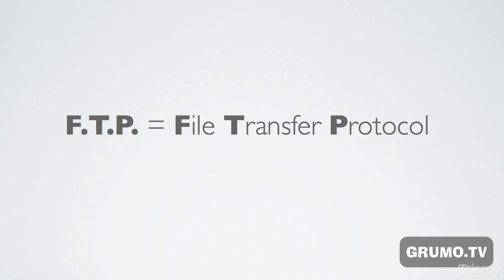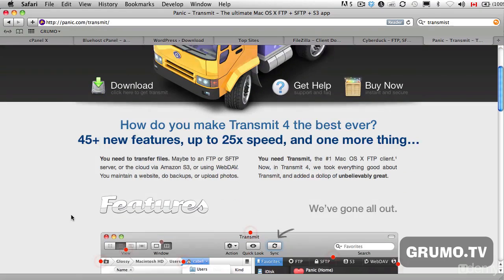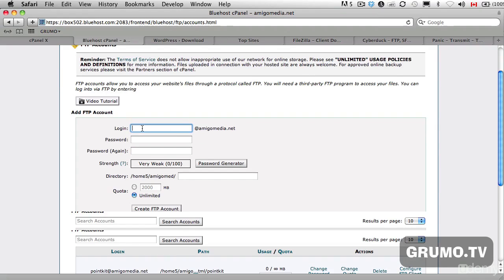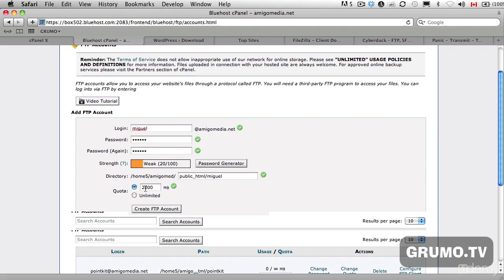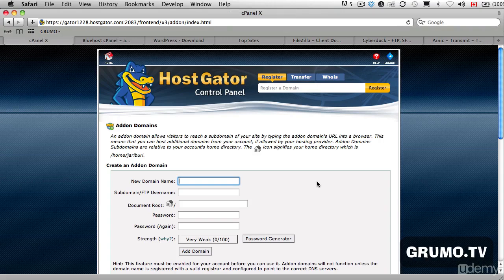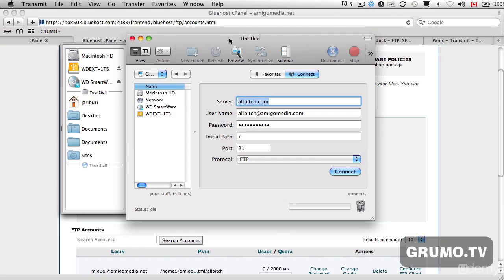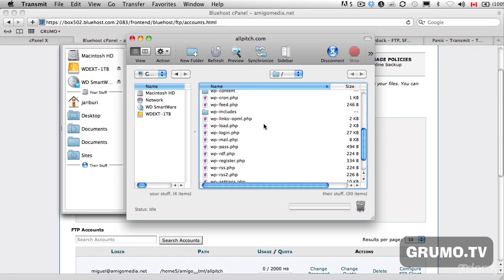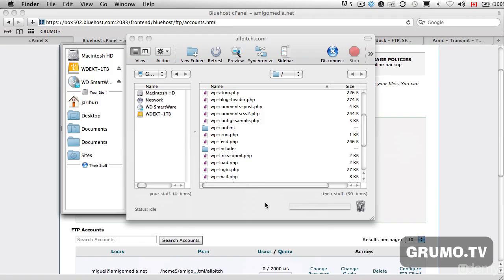Lecture # 12 Upload Wordpress via FTP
WordPress Lecture # 12